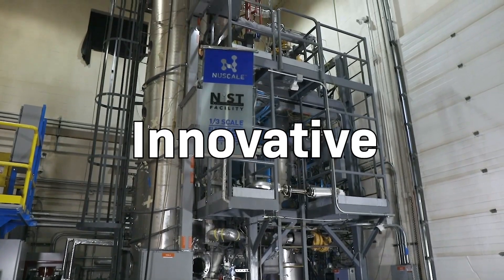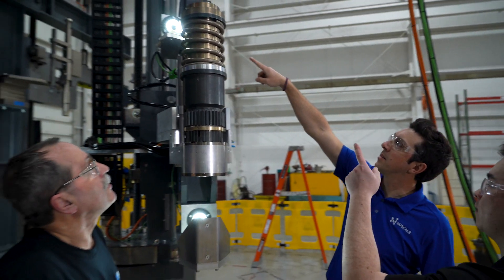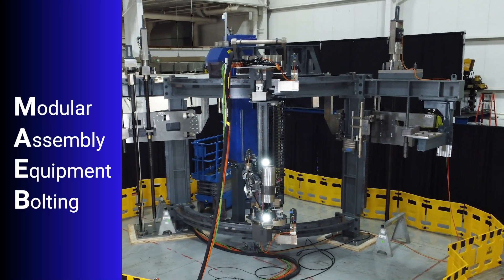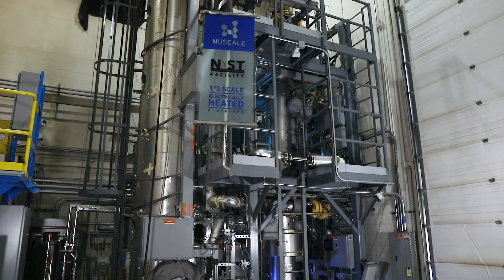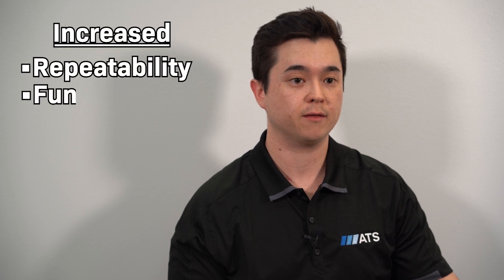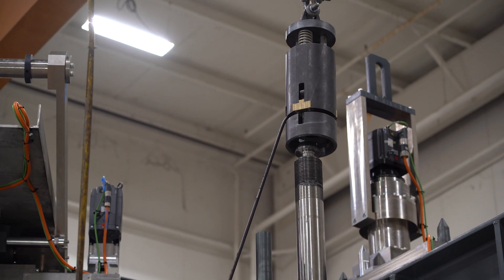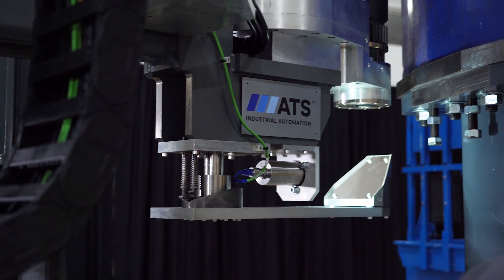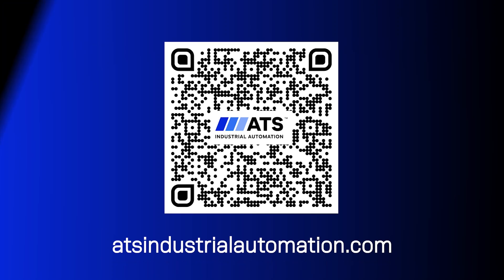Cutting Edge Nuclear Innovation for Small Modular Reactors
ATS Industrial Automation and NuScale Power formed a strategic partnership responsible for the creation of a fully automated toolset designed to maintain the NuScale Power Module™. Unlike any technology currently in the Small Modular Reactor market, ATS Industrial Automation designed and deployed this innovative technology to enhance efficiency, reliability and safety.